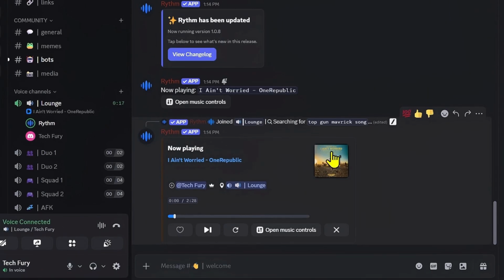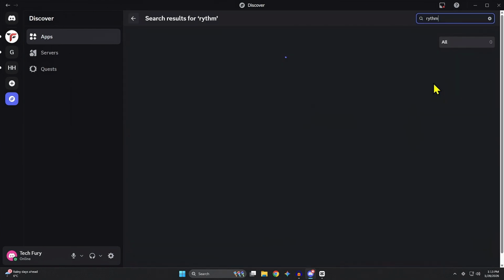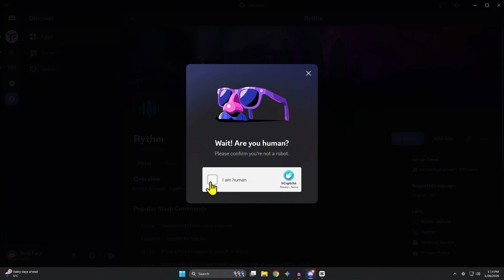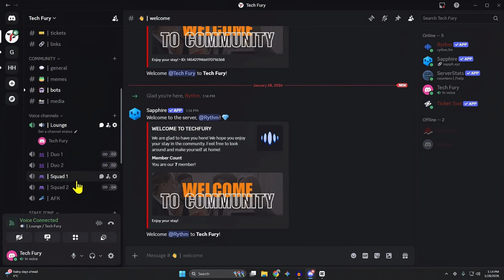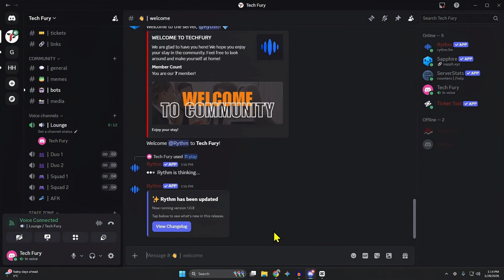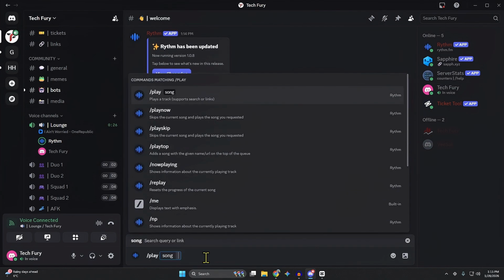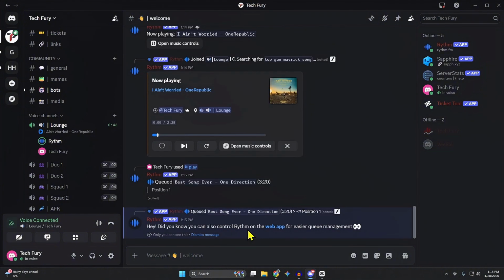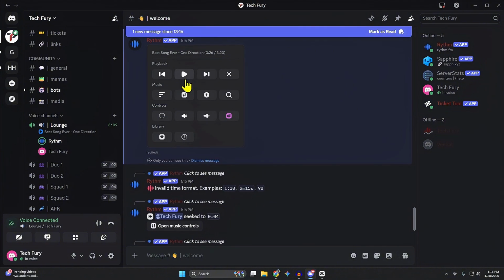Rhythm Music Bot Setup in 5 Minutes - No Coding Required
Looking for the best music bot for discord server 2026? In this tutorial, I show you why Rythm is still the best discord music bot for high-quality audio and ease of use.
In 2026, the landscape of Discord apps has changed. While many looked for the best music bots for discord 2023 or the best discord music bot 2024, those versions were often command-heavy. This video covers the updated music bot setup in discord server 2026, featuring a fully interactive UI that requires zero commands.

👋 Additional resources

⏰ Timestamps
0:00 Want a Pro Music Setup?
0:13 Finding the Discord App Directory
0:27 Searching for Rythm
0:35 How to Add & Authorize the Bot
0:58 Verifying the Bot in Your Server
1:10 Playing Your First Song (/play)
1:40 Managing Your Music Queue
1:55 Using the Interactive UI Controls
2:24 Conclusion & Tips